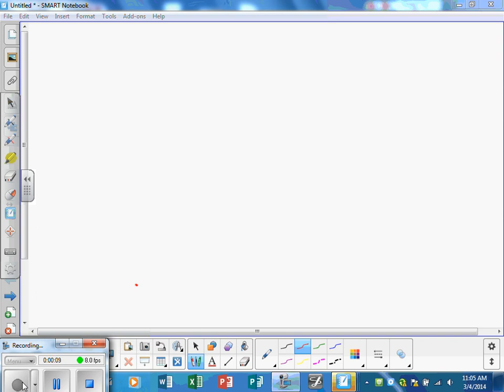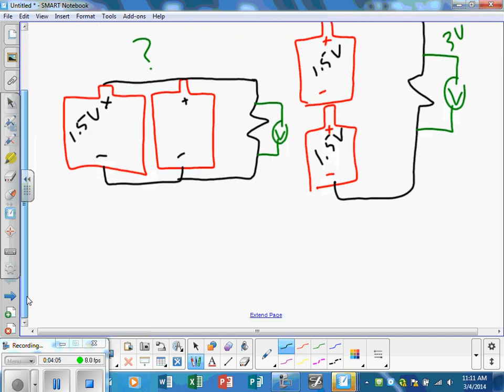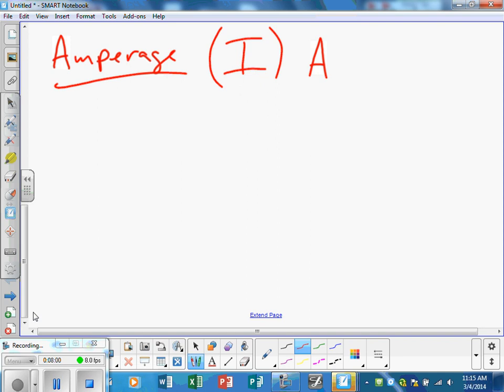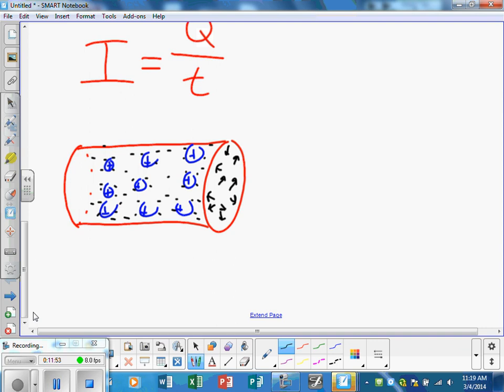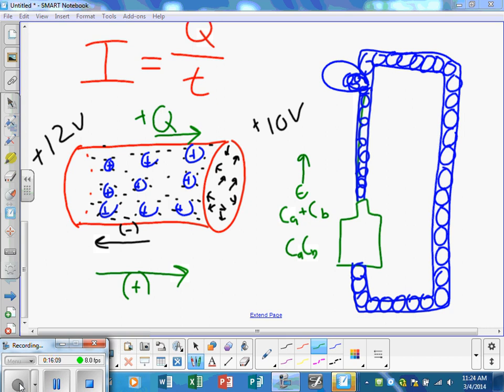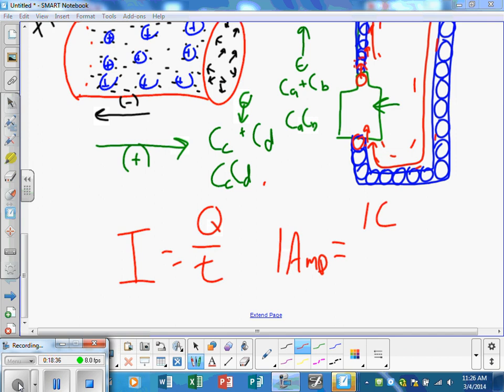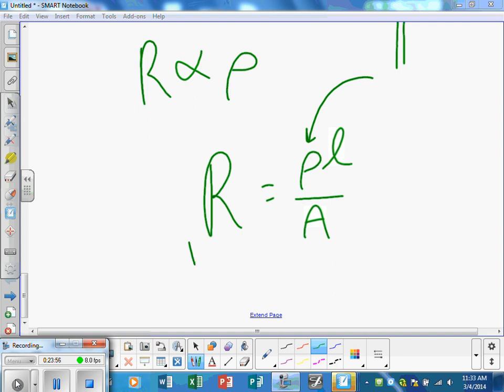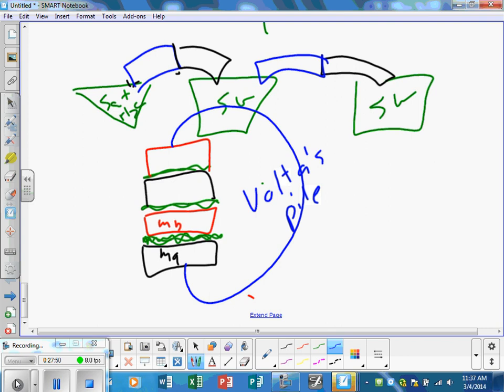PHYSICS 1.1 Batteries, current, and wire resistance introduction NOTES VIDEO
PHYSICS, Batteries, current, and wire resistance